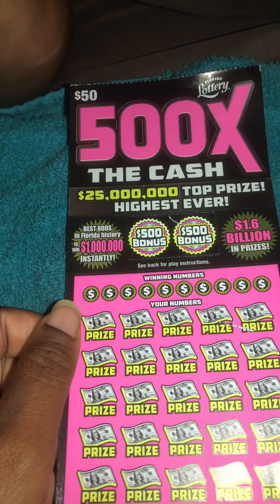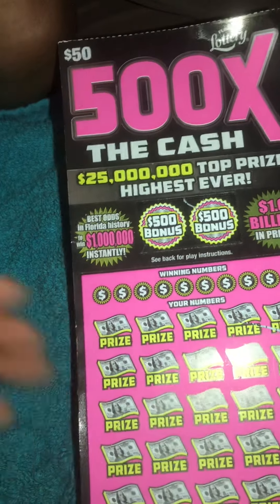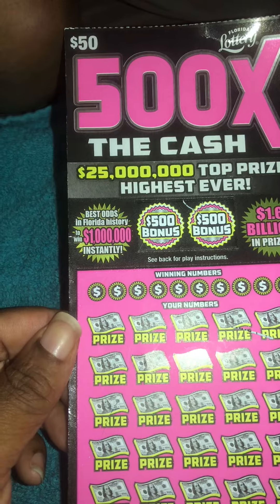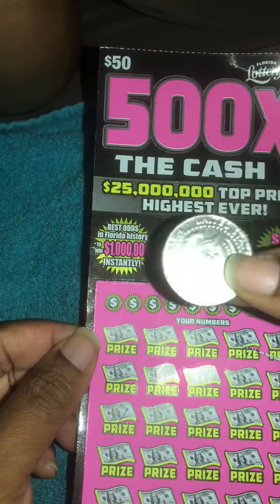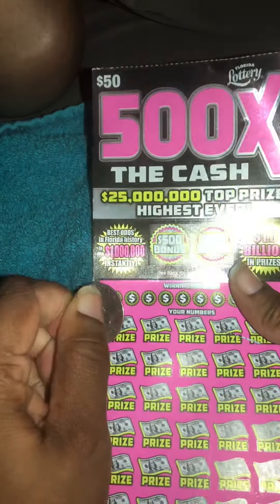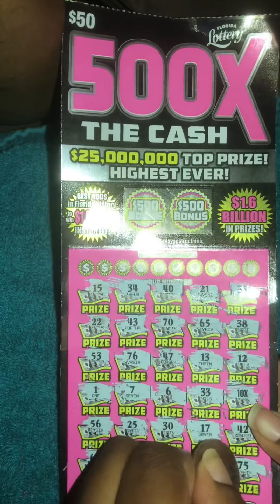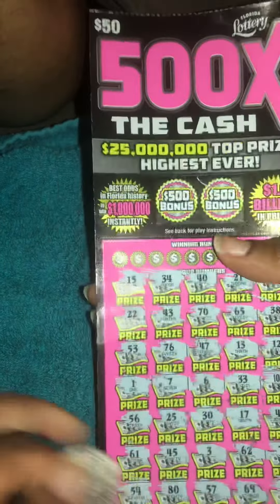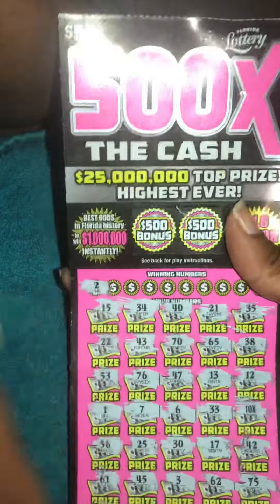The New $50 scratch off…how much did I win